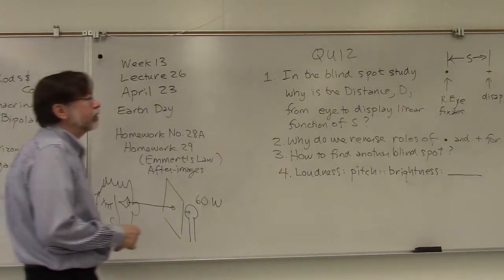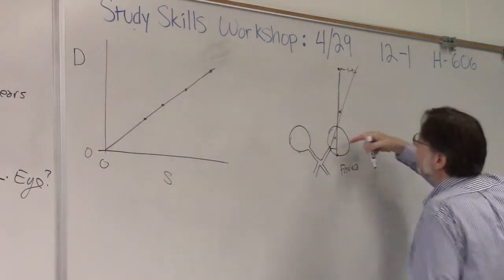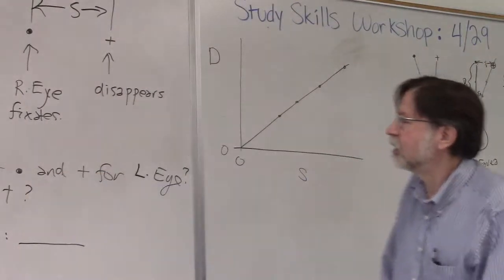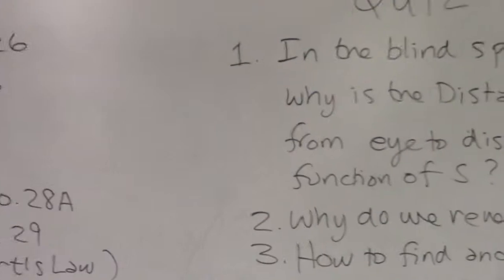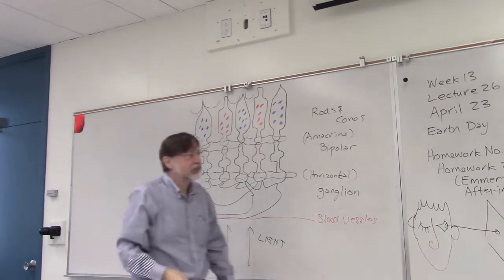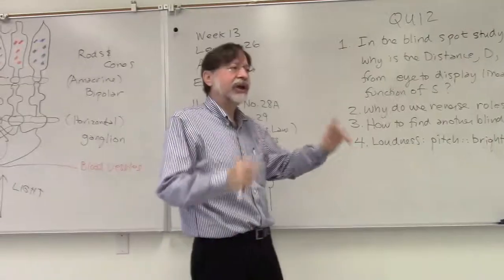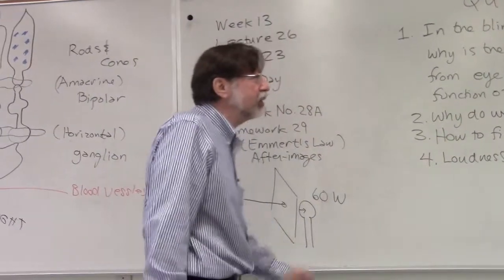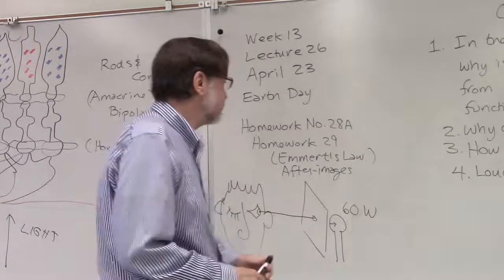psy101 26 1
Psych 101 Lecture 26 Part 1.  Quiz on the blind spot, sensation, vision issues. Explain why the object that disappears is to the right of fixation point in right eye and to the left in the left eye.  Why is the distance proportional to the separation between fixation point and object that disappears in the blind spot. Vision tests.